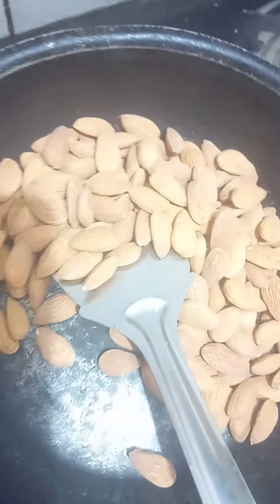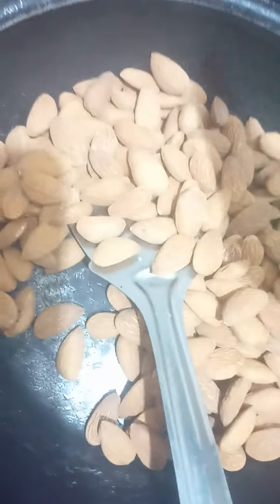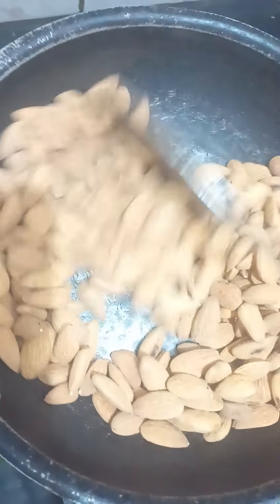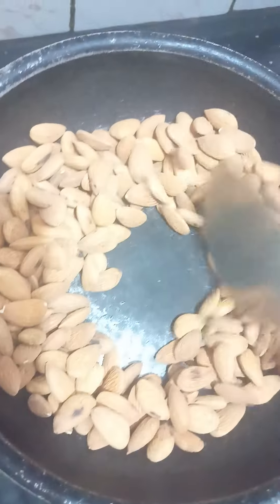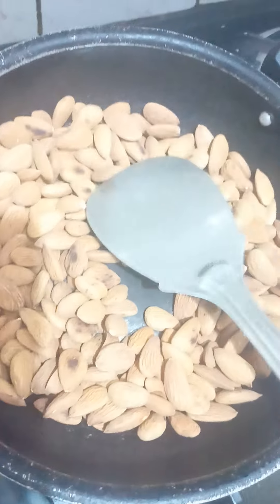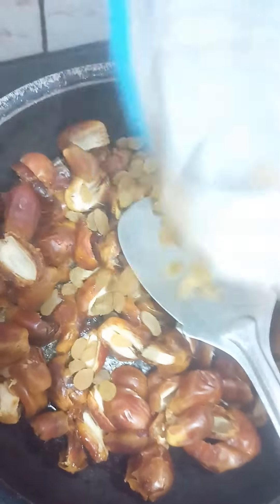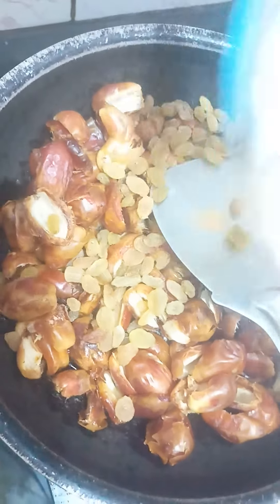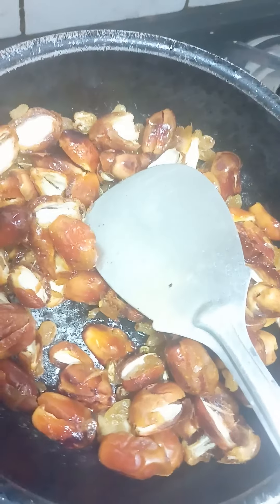Pregnancy diet protein Rich Laddu it's good for skin bonestrong iron calcium(@Maheswari's Lifestyle)